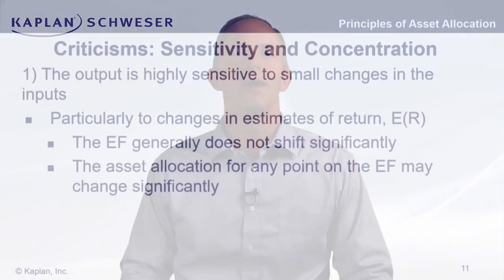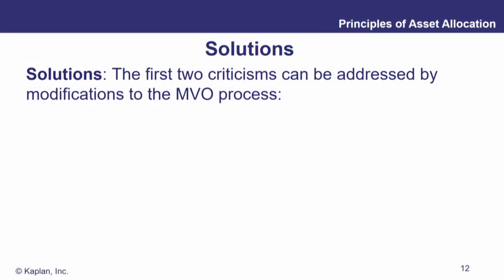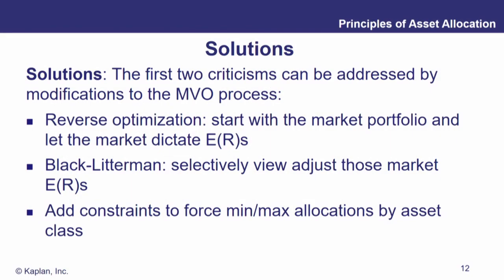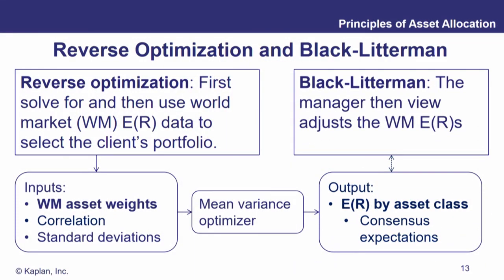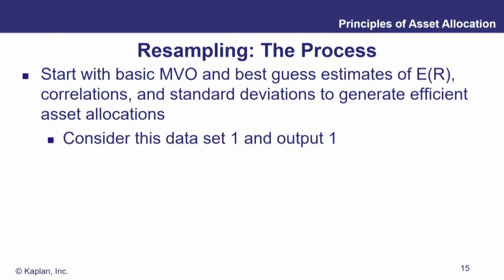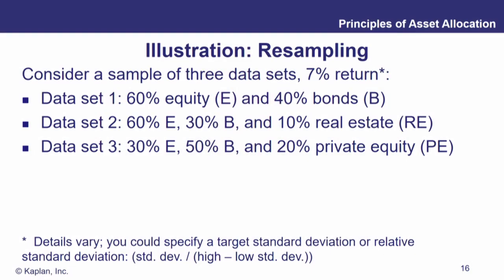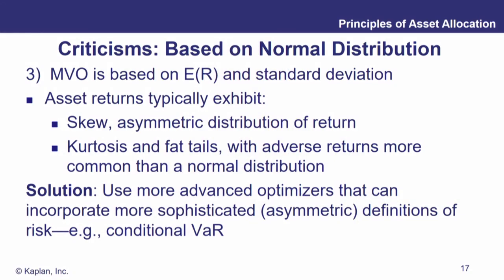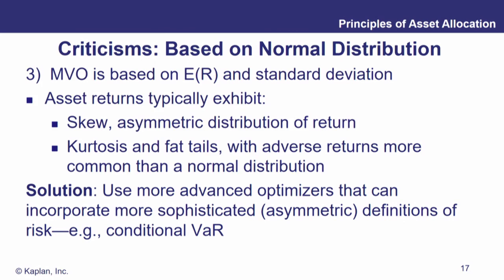[CFA3] Module 6.2 Asset Allocation: Reverse Op, Black Litterman, Resampling, and Other Approaches